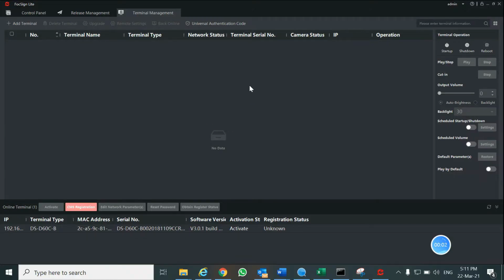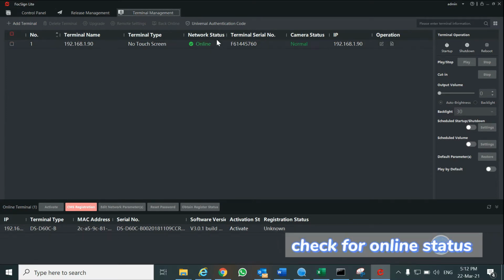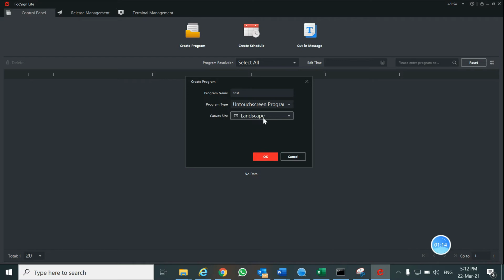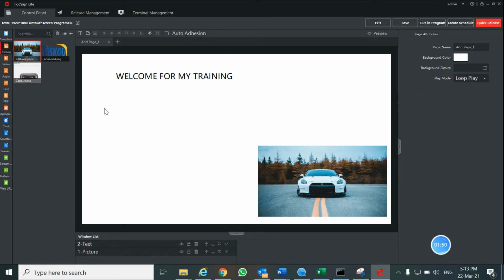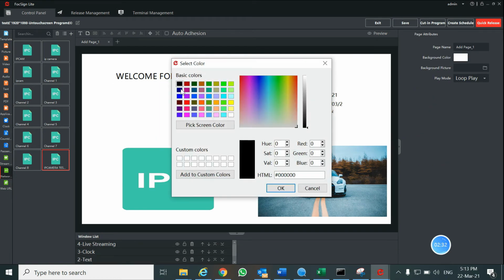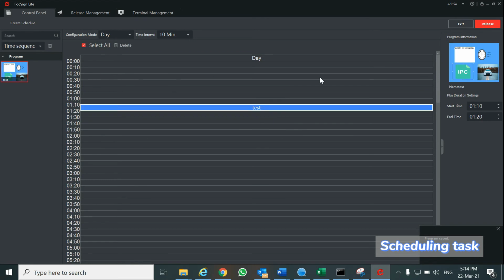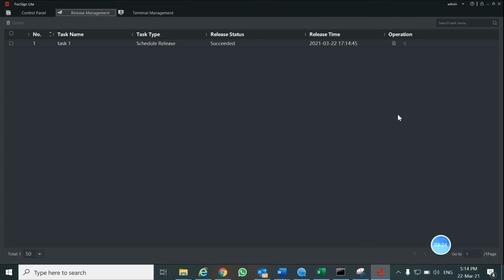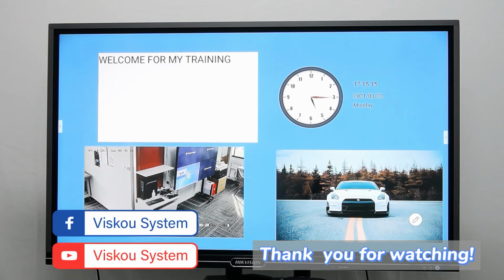UNBOXING : HIKVISION Digital Signage Player DS-D60C-B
Hikvision Digital Signage Player DS-D60C-B